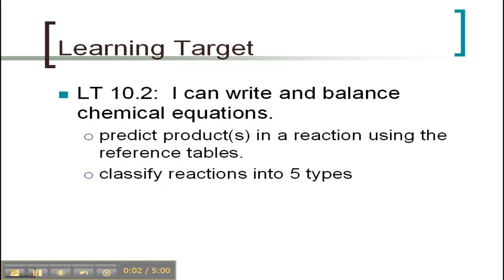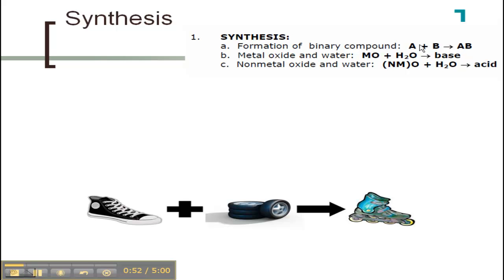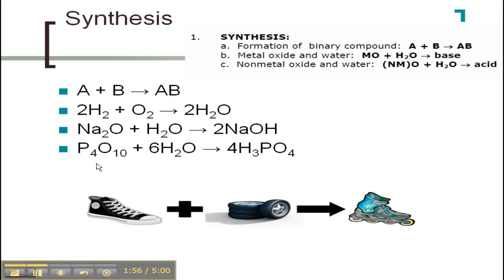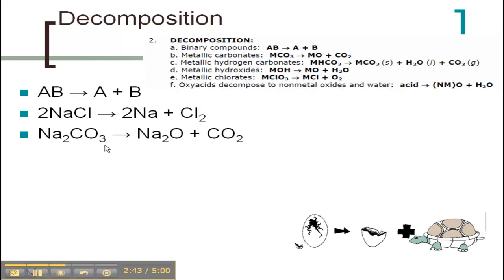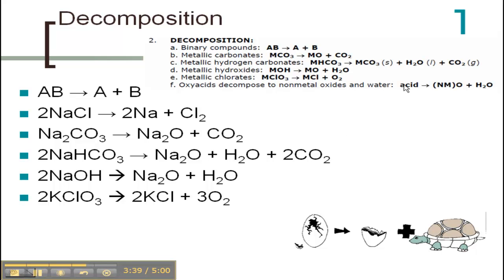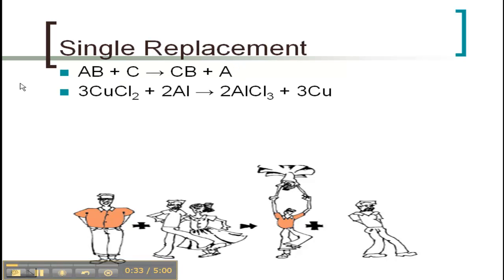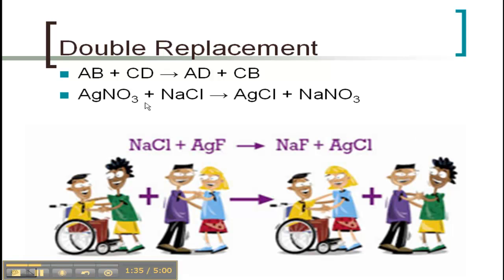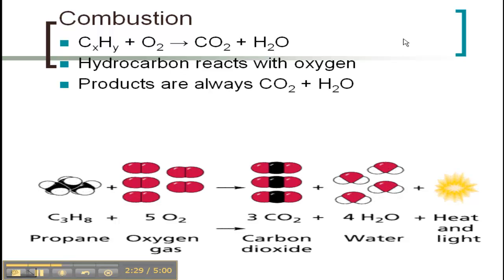Mace RXN 5 Types of Reactions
Learn how to predict the products of a chemical reaction.